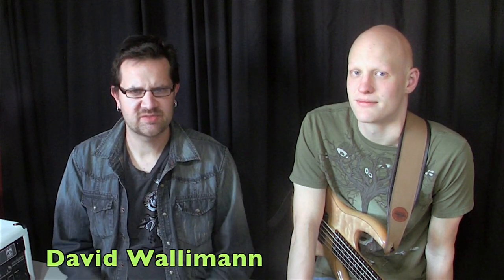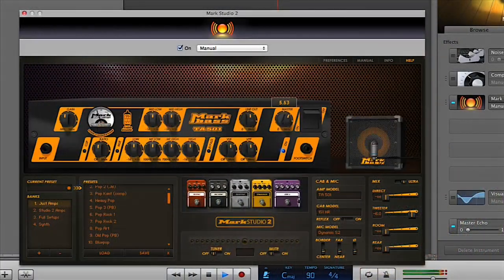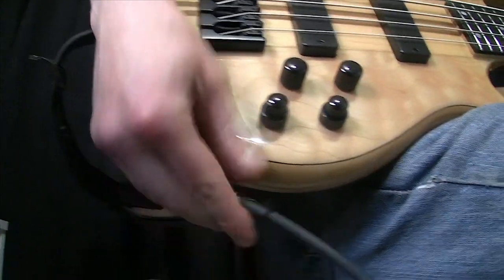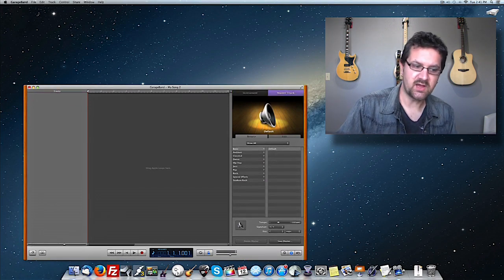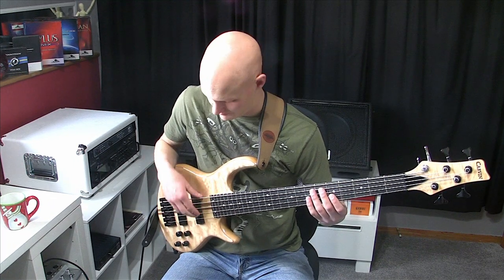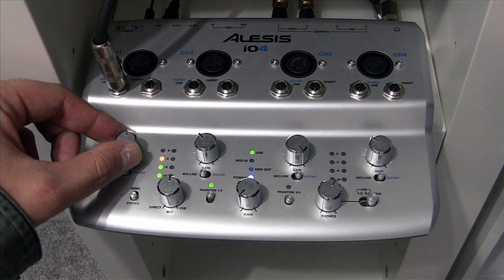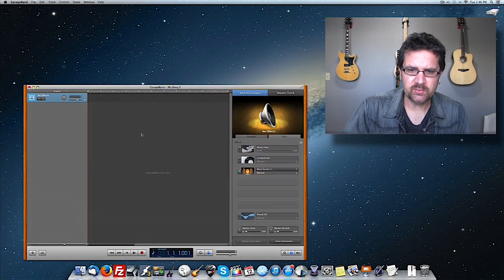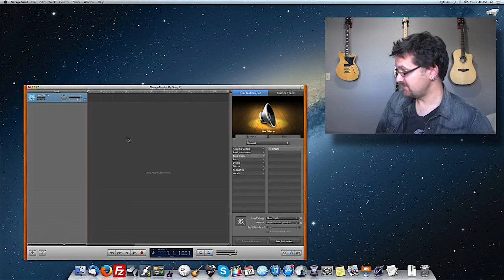How To Record a Bass Track On Your Computer with Overloud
to download a free demo of Mark Studio 2.
This is a video review of Overloud Mark Studio 2 plugin which will help you get the best possible bass tone in your recording software. In this demo, I used Garageband, but the software is compatible with most DAWs including Pro Tools, Cubase, Sonar, Studio One and many more.